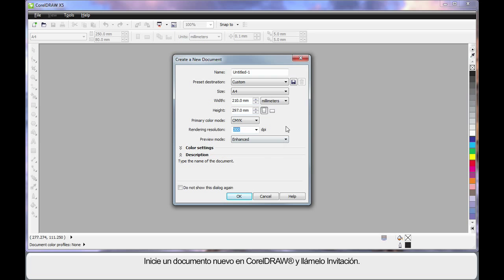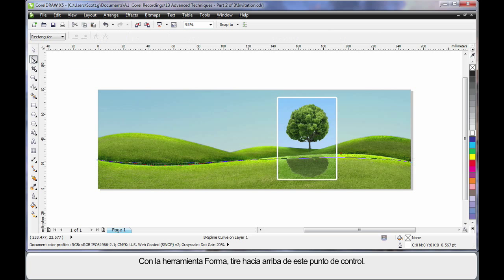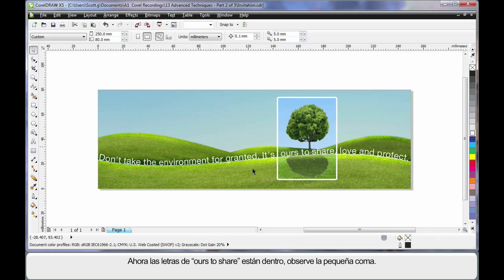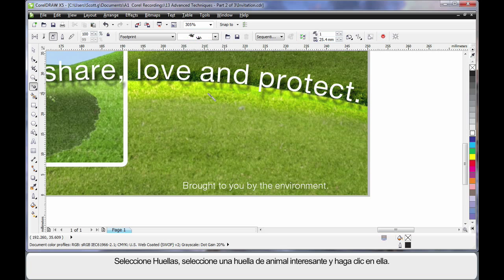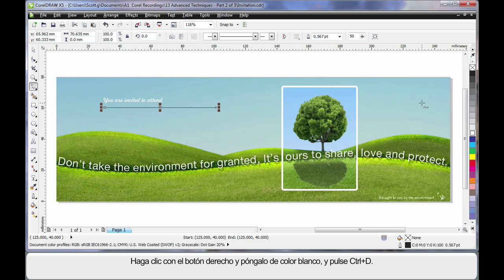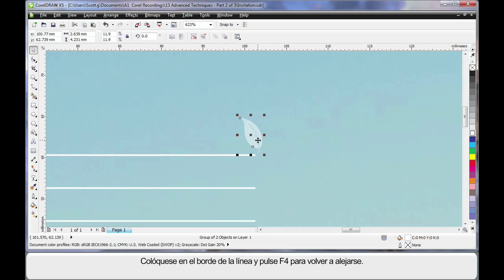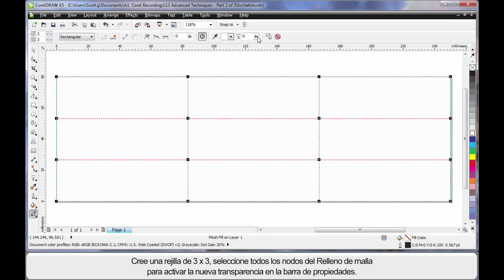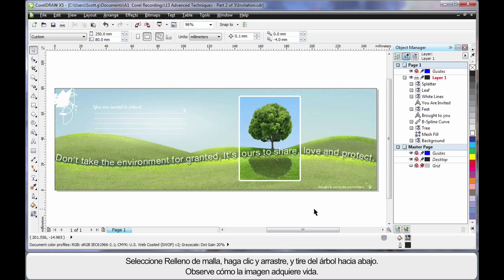ES - 13 Advanced Techniques - Part 2 of 3.mov